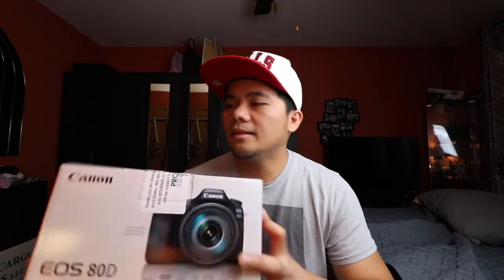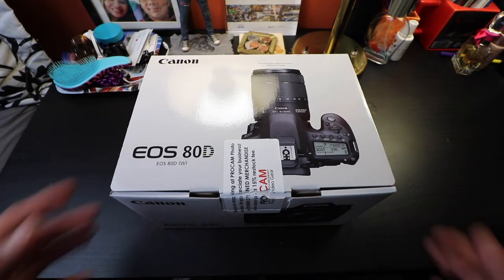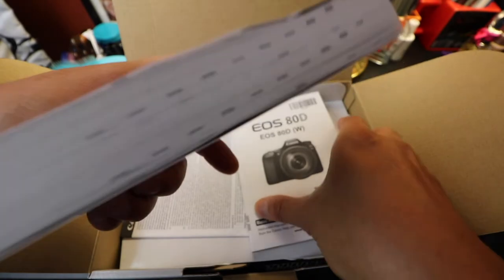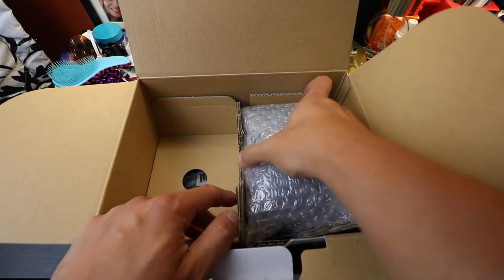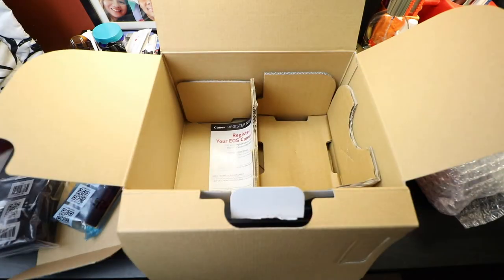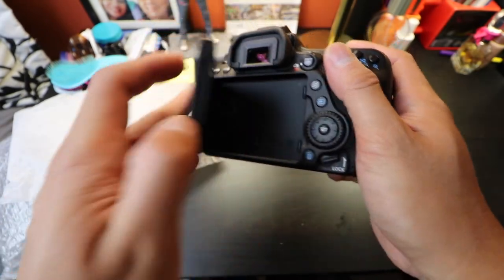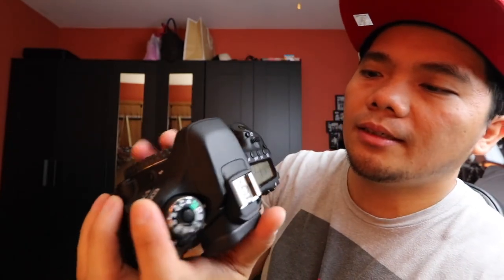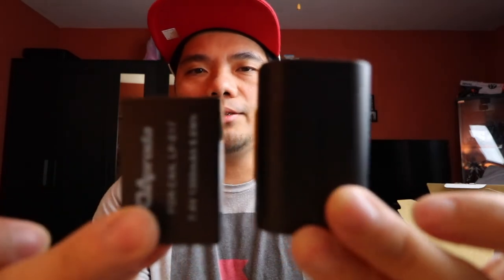My Dream Camera Unboxed/1000 Subscribers Reached!!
Hey what is up guys!? So i finally got my dream camera and i just want to share it with you guys. also we have reached 1k. just want to say thankyou so much to all of you guys who are supporting me and is always watching.. Hope you guys enjoy this and if you did pls give it a thumbs up and leave a comment also thanks. see you soon!!

* David Cutter
*Dj Quads
*NCS
*Joakim Kraud

Gear Used:

*Canon T6i

*Lens Canon 10 to 18mm